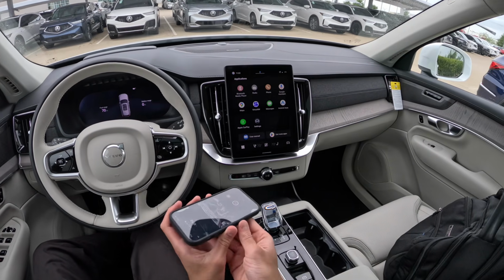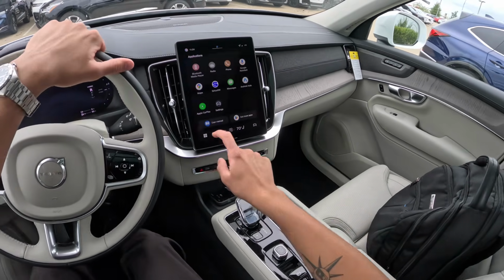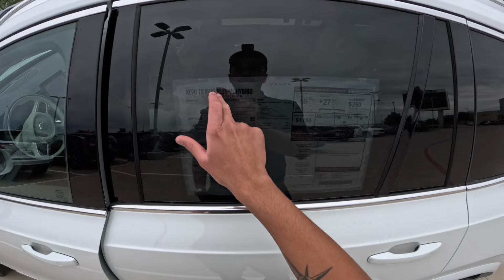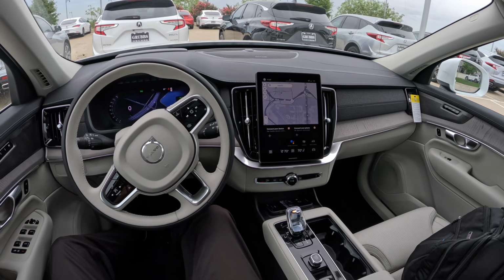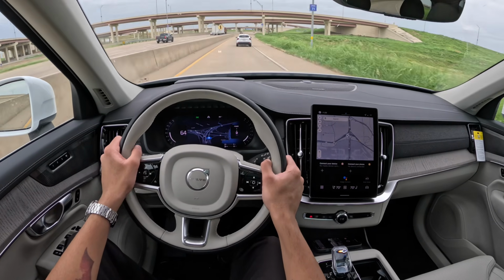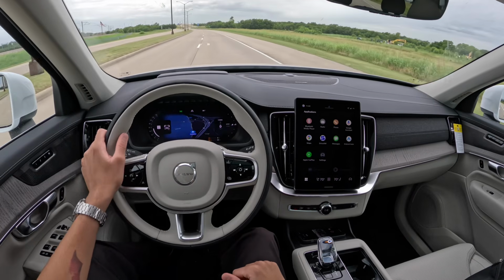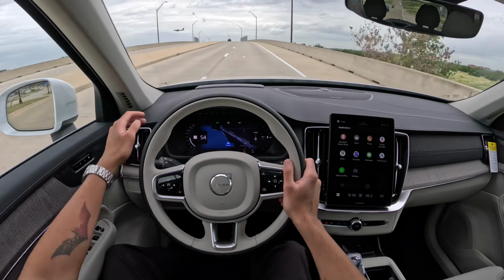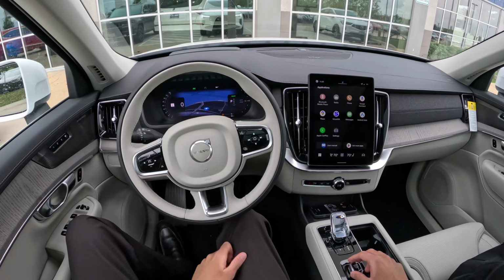2026 Volvo XC90 T8 Plug-In Hybrid Ultra - POV Driving Impressions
2026 Volvo XC90 T8 Plug-In Hybrid Ultra POV Driving Impressions